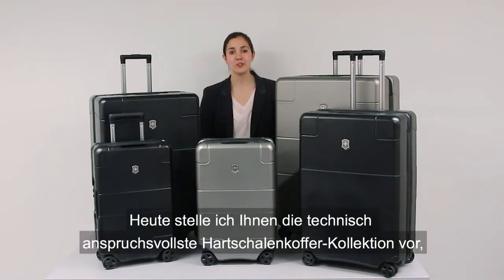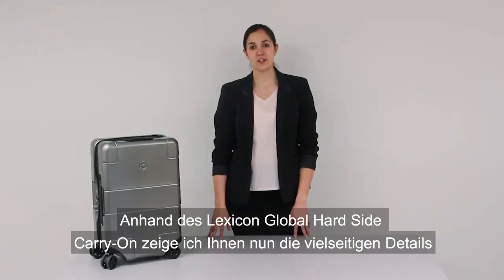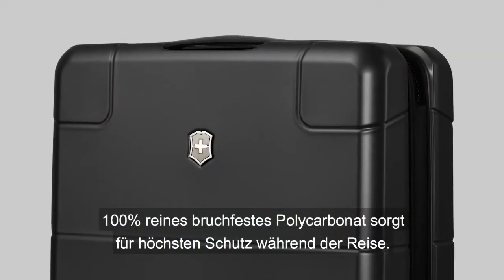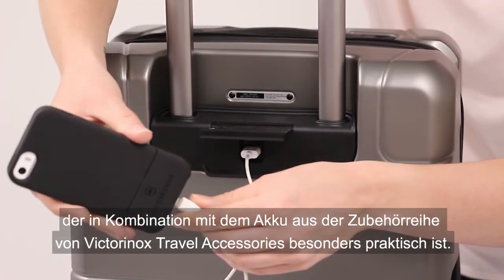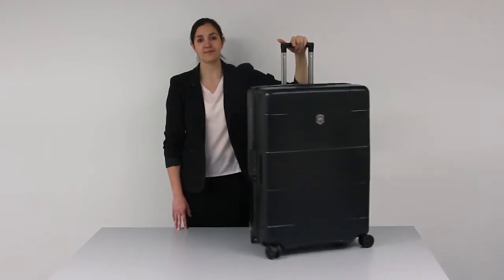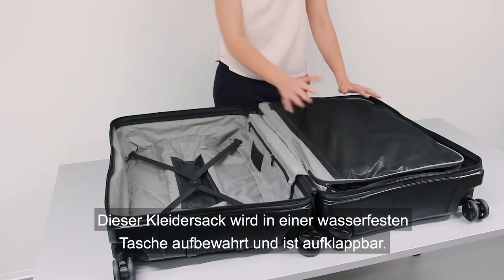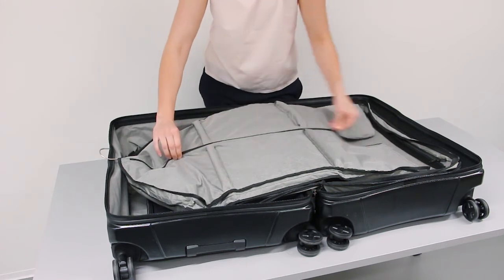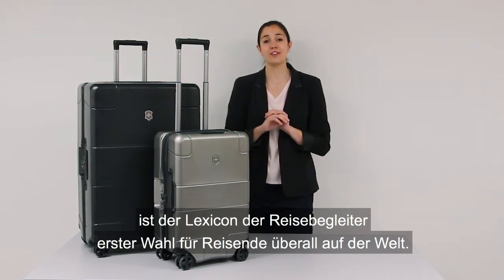LauraExplains - Victorinox Lexicon Collection (DE)